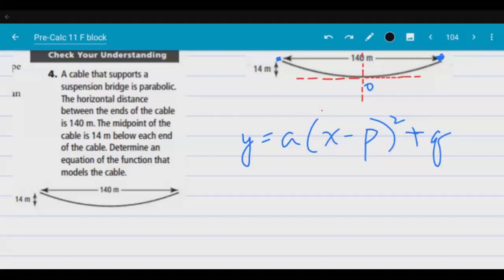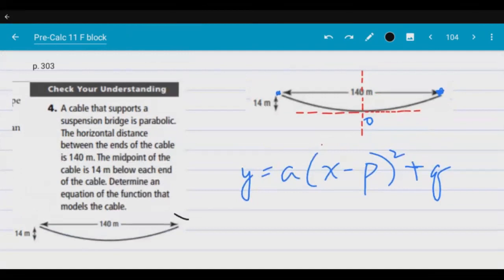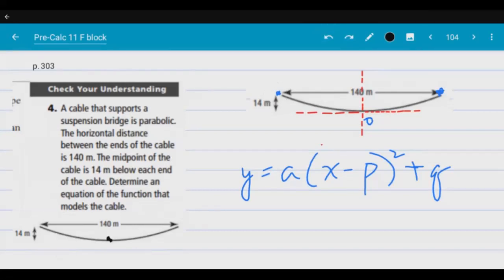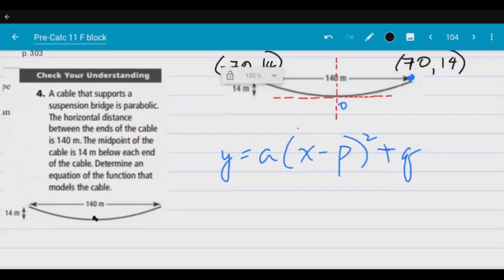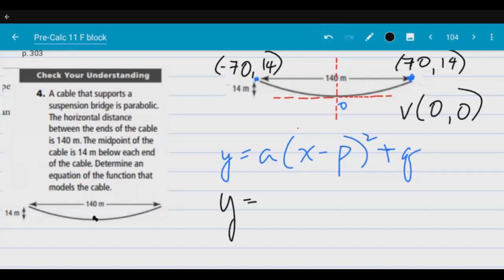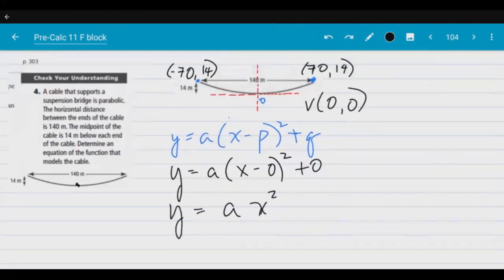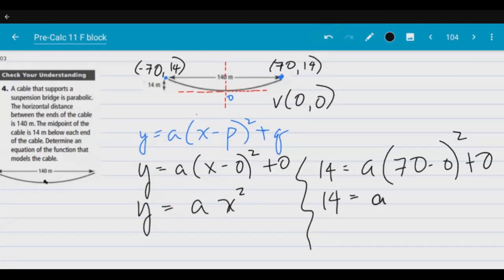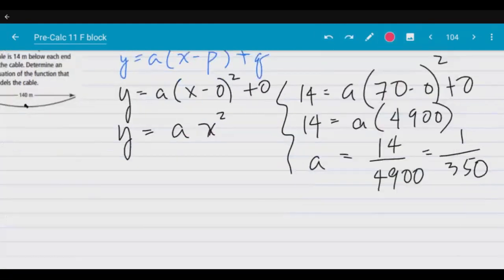Section 4.4 CYU #4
WORD PROBLEM: Determine the equation of  a function that models the problem.